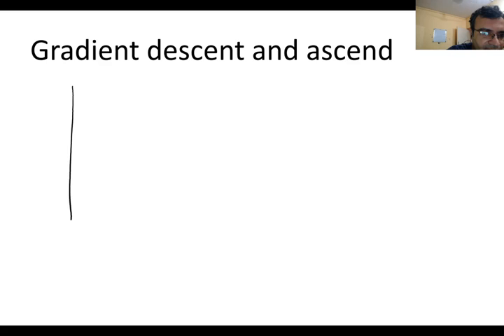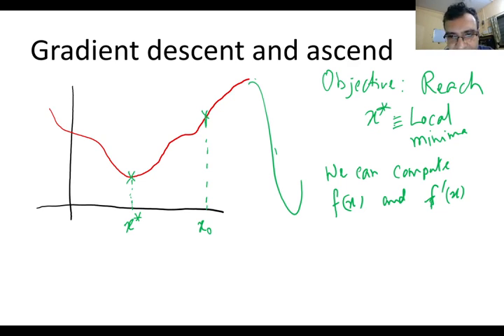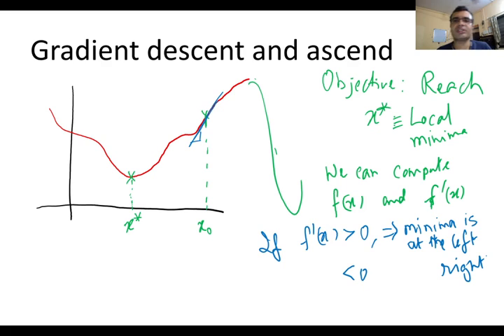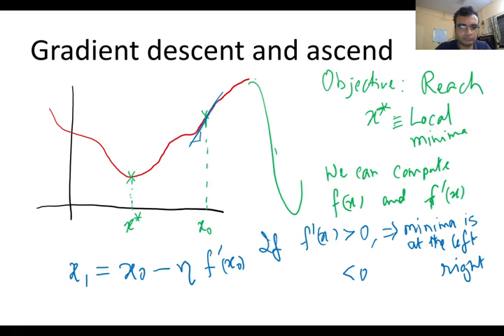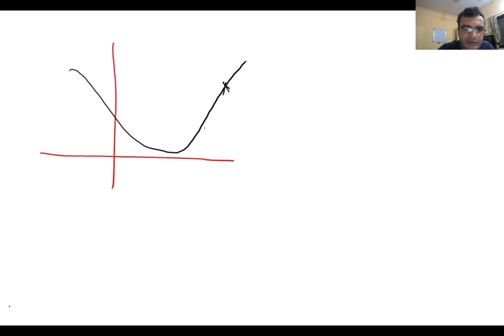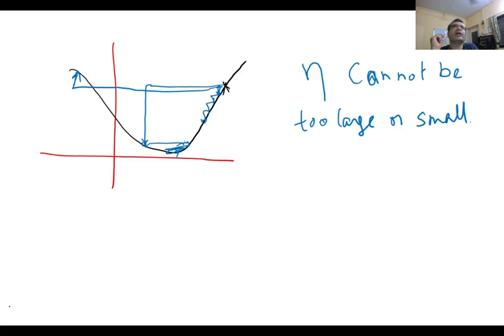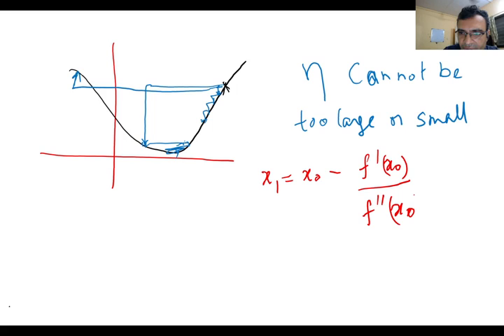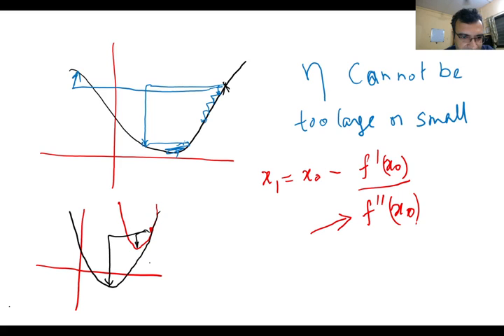EE769 2 6 Basic Math for ML - Intro to convex optimization using gradient descent on functions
This video introduces convex optimization using gradient descent. One clarification in the Newton's method is that the sign in the equation does not change for gradient ascend of concave functions. It remains - f'(x) / f''(x). It is the sign of the second derivative is negative for concave functions (or ranges in which a function is concave and a local maxima exists), which makes the overall update have the same effect as + eta f'(x).